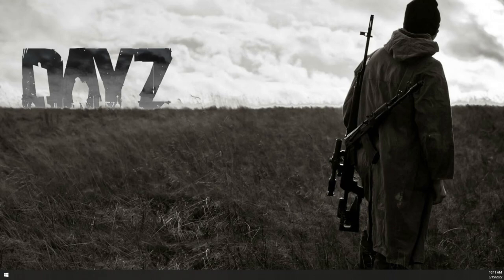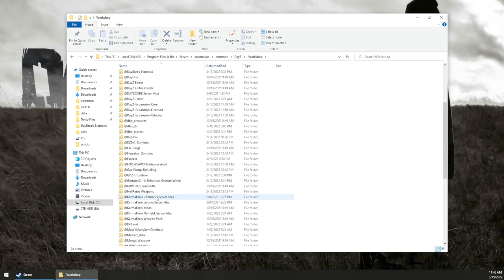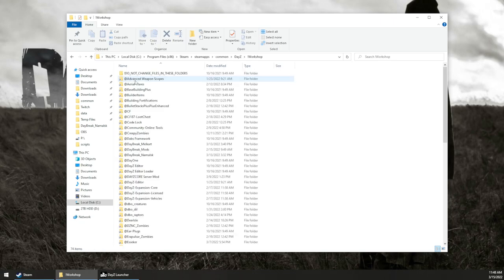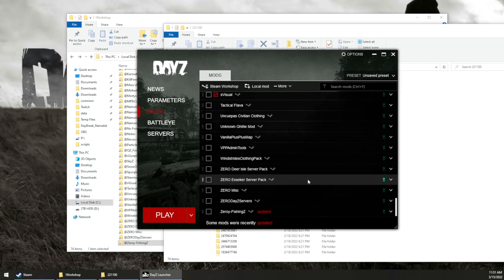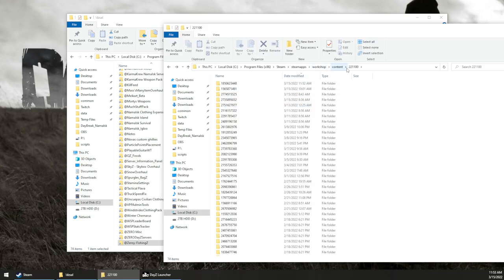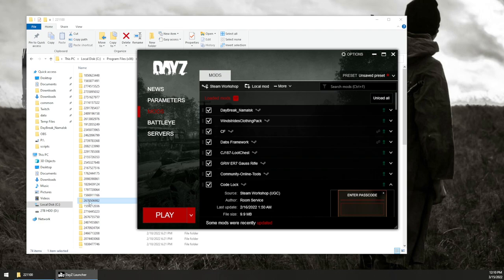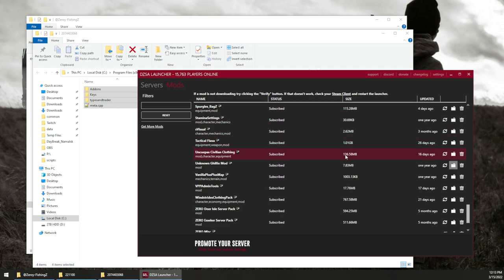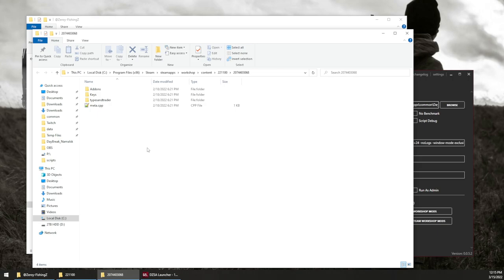Dayz PBO Errors. Where are mods installed and how to fix them?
Another video tutorial for DayZ where I explain the dreaded .pbo error. What causes it and how you can go about downloading the latest version of the mod. How to unsubscribe from mods is also explained as well as the virtual symbolic links created to the Steam Workshop Library.